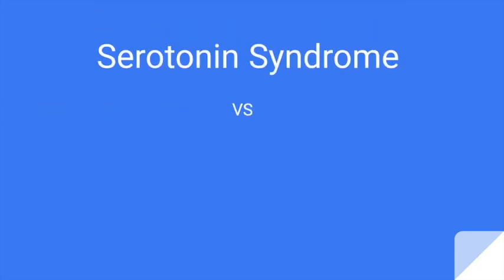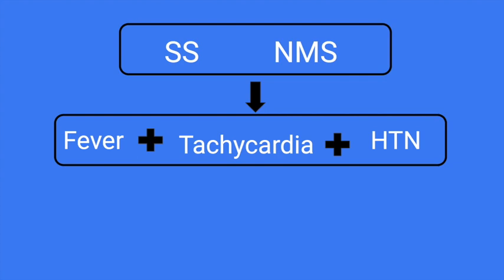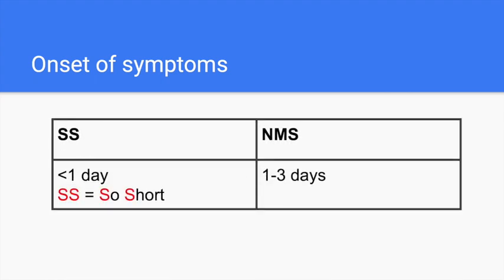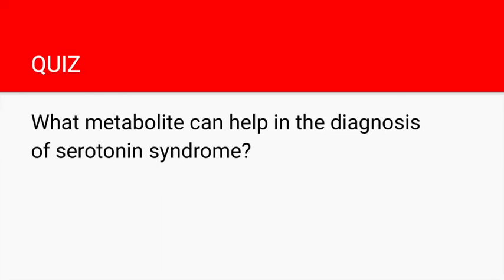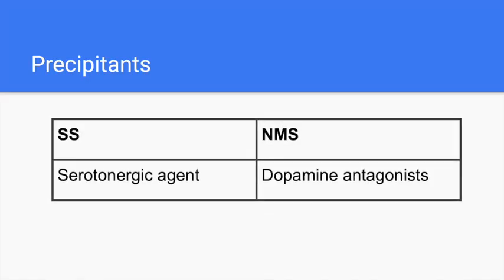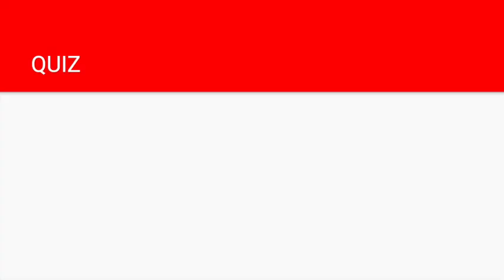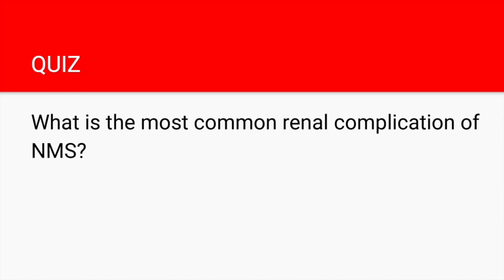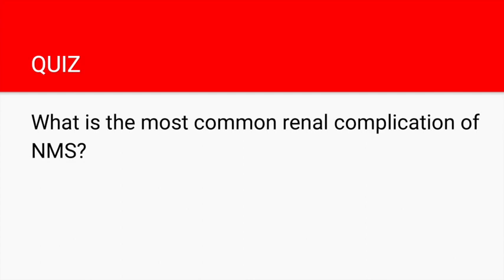Serotonin Syndrome | Neuroleptic Malignant Syndrome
serotonin syndrome and neuroleptic malignant syndrome are serious side effects of antipsychotics and antidepressants.serotonin syndrome and neuroleptic malignant syndrome have overlapping features and can be easily confused. So there is a high yield quiz at the end to help with retention of these topics.

It is high yield for the medical boards and psychiatry shelf. It's very important to know for patients taking antidepressants, antipsychotics or even certain antiemetics and antibiotics.

0:00 Intro
0:37 Similarities between NMS and SS
1:20 HY Differences between NMS and SS
3:57 Most commonly tested facts
7:15 High Yield Pharmacology
9:30 Test your knowledge